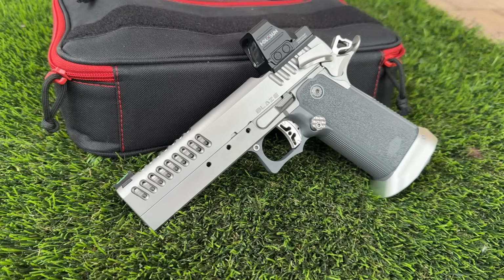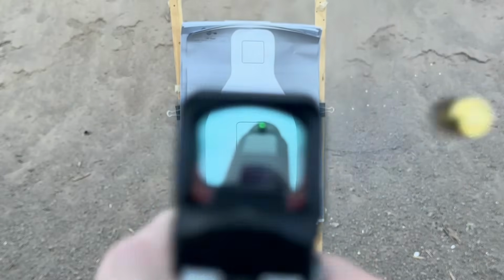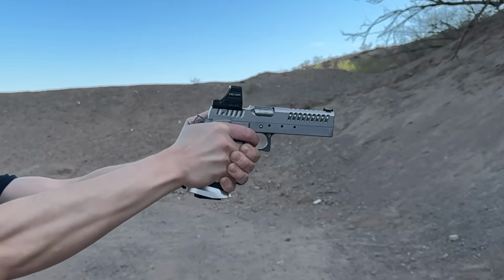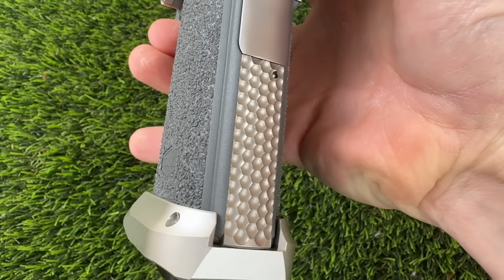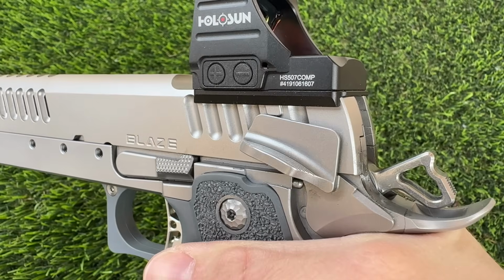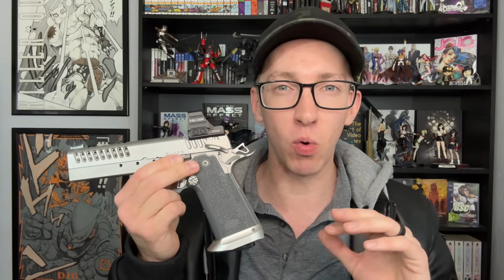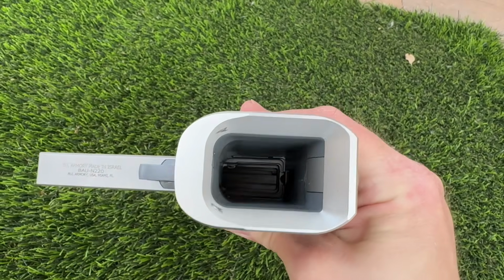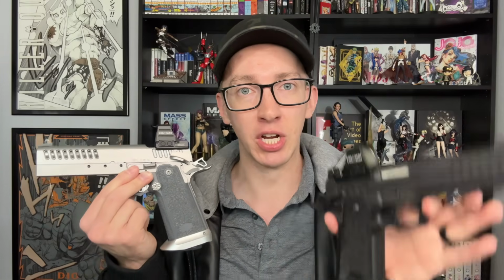You NEED the Bul Armory BLAZE - Full Review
This is the best pistol for USPSA Limited Optics. Change my mind. The Bul Armory Blaze is a great choice for a competition pistol with quality 2011 performance, 4 mags, and several optic plates. Check out this in-depth review from Nightwood Guns to see if the Bul Armory Blaze is the right fit for you!